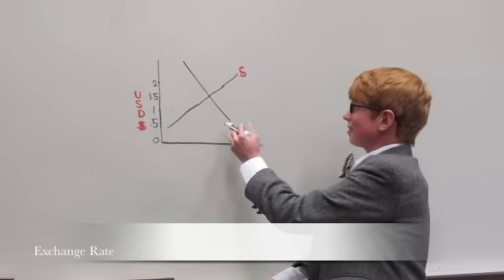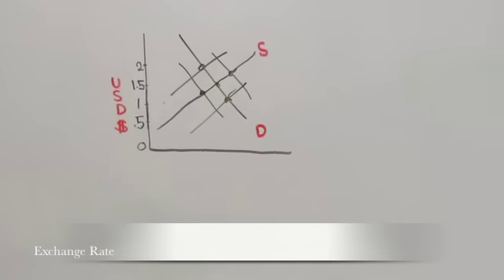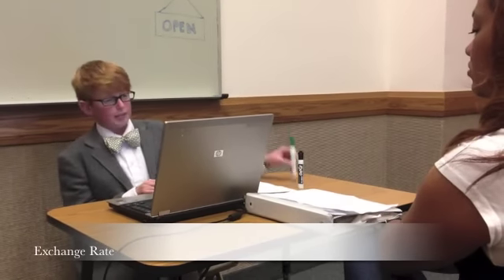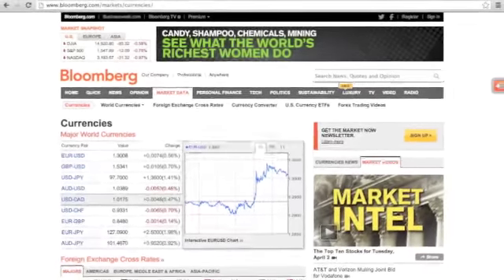Exchange Rate Presentation 2013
Presentation for Econ 201.